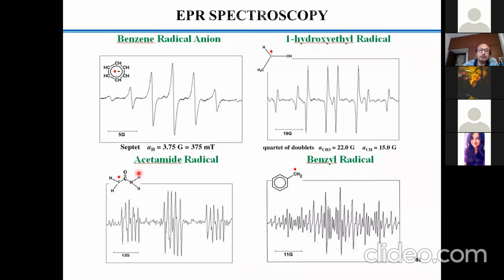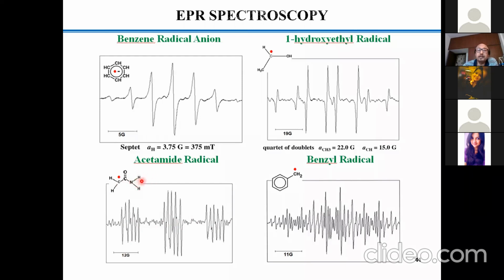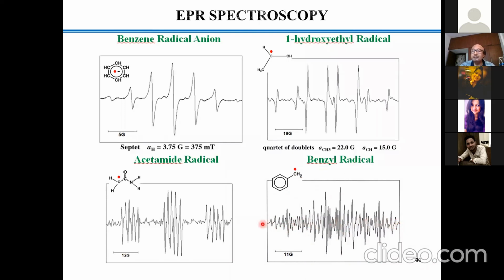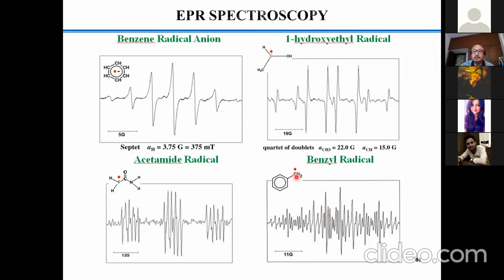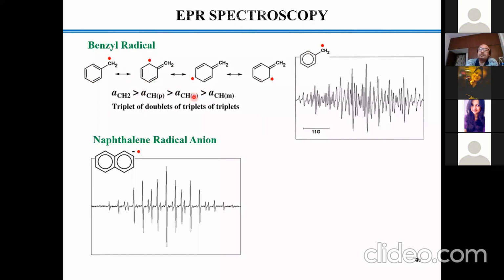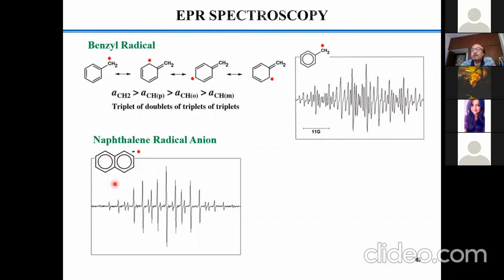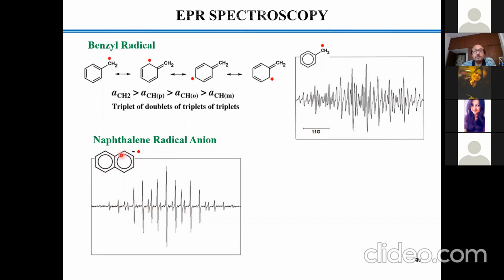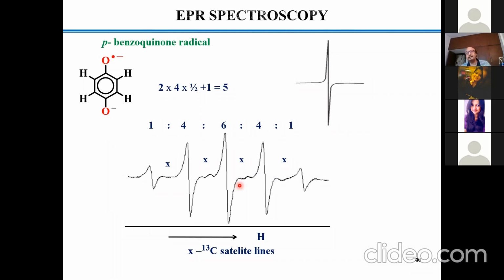Class 2_Part 9